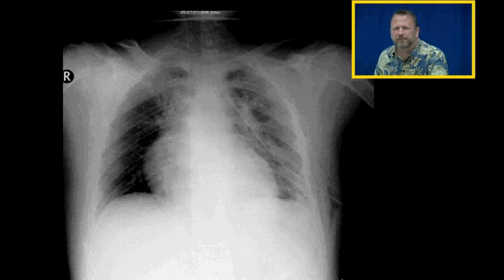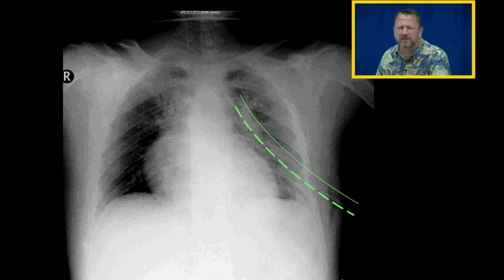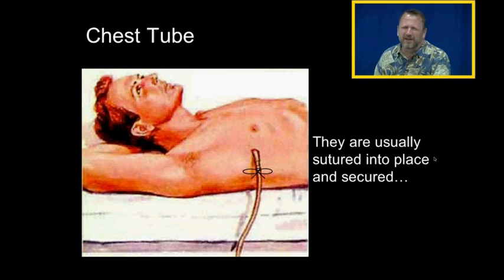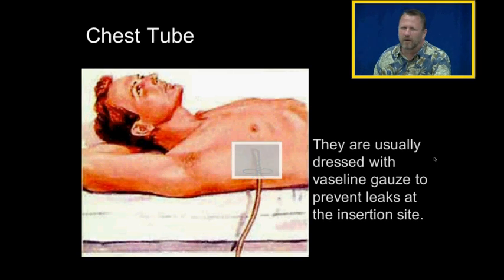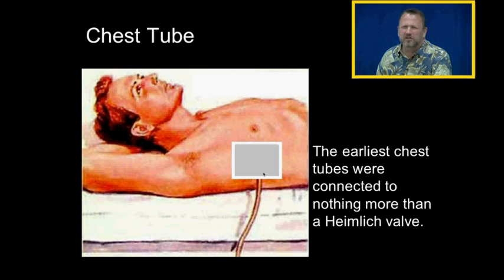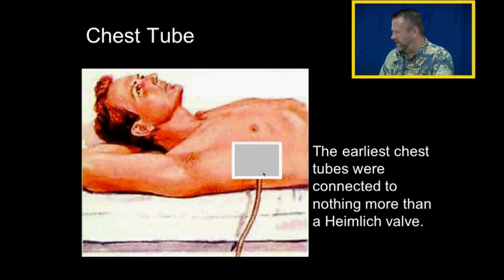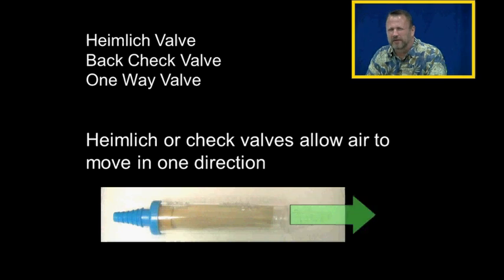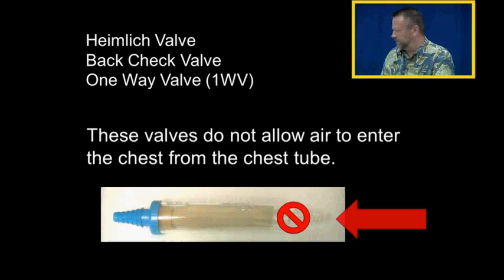Chest Tube Insertion and Check Valves: Introduction to Chest Tubes